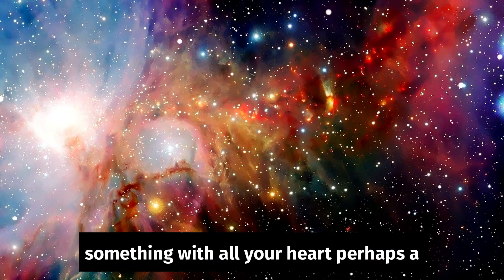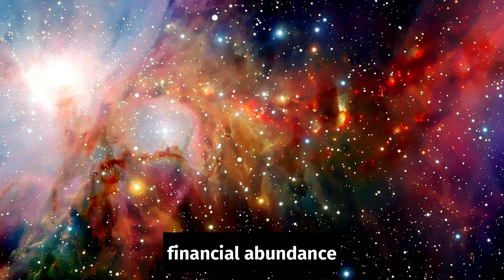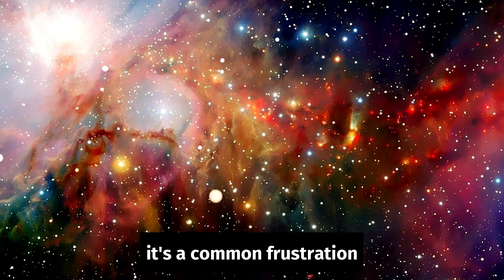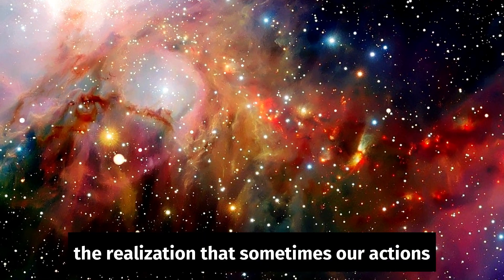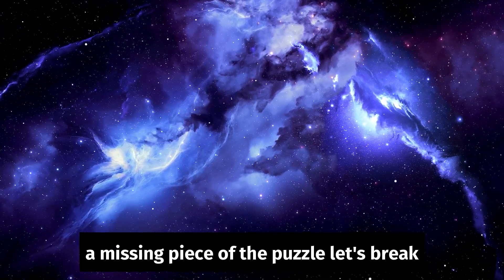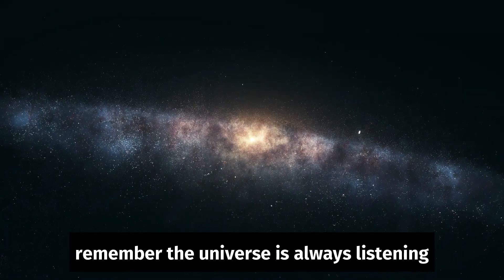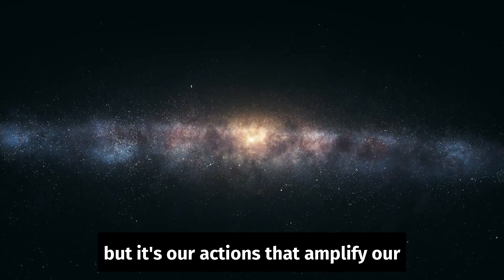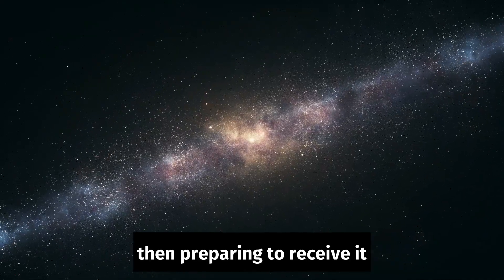Aligning your Desires with your Actions